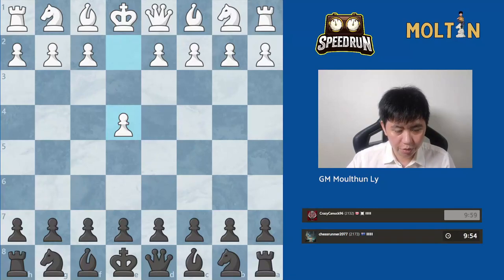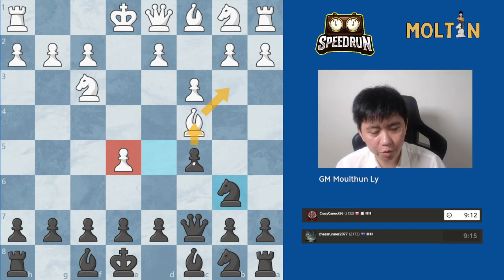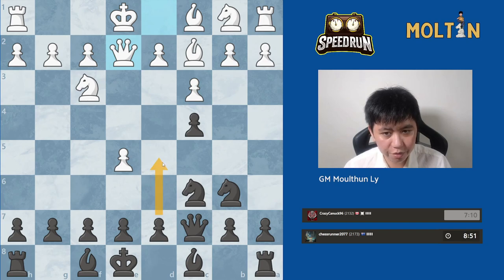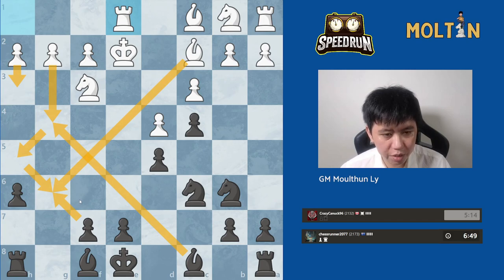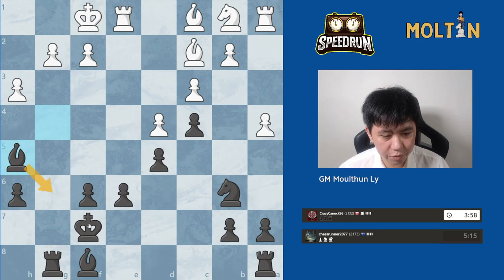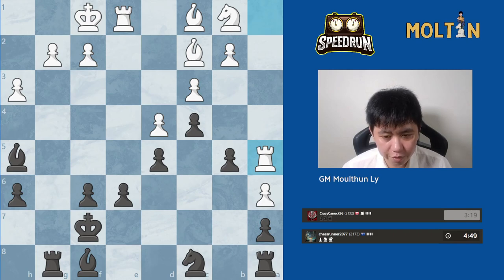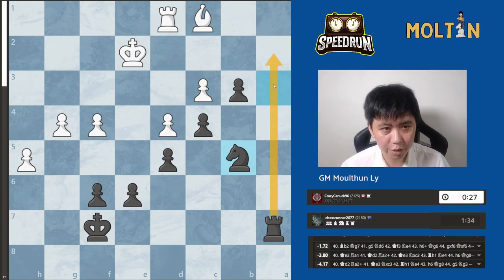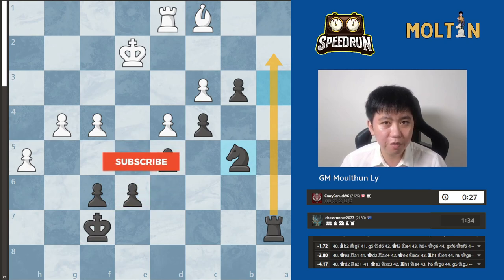Trying The Quinteros 2...Qc7! Sicilian | Speed Run Opening Theory | GM Moulthun Ly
Hi guys, continuing on with our Speed run series. Here I try a interesting Sicilian line suggested by a viewer which leads to some super interesting complications. Hope you enjoy the game!

Gameplay: (00:00)
Analysis: (17:48)